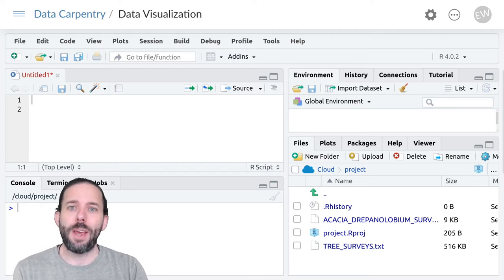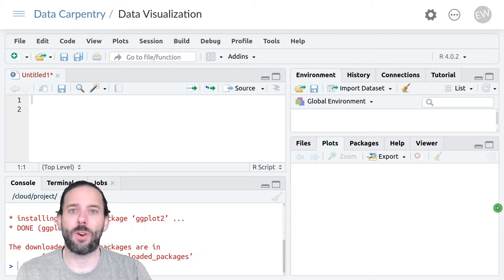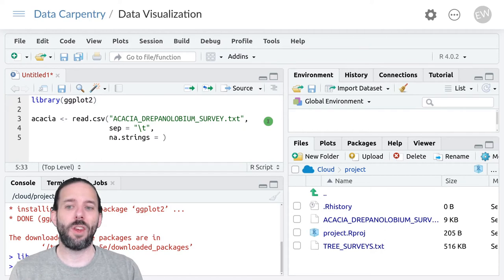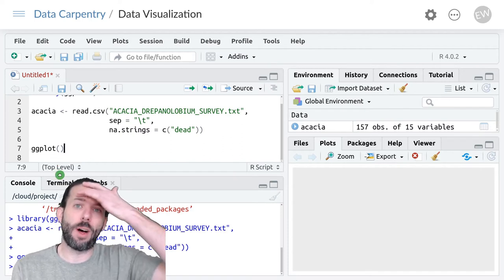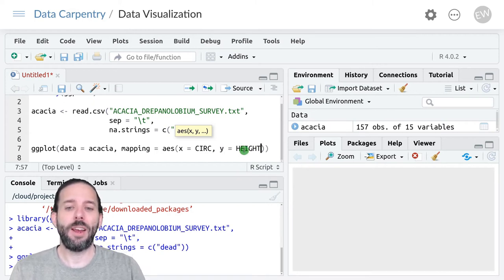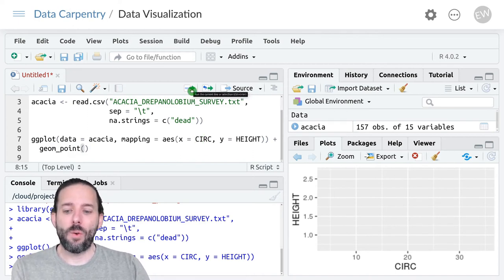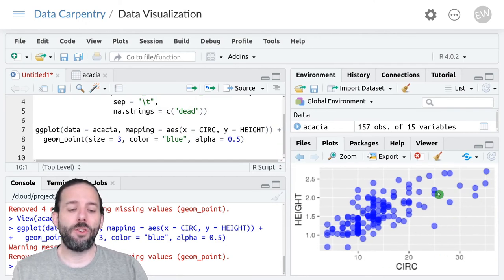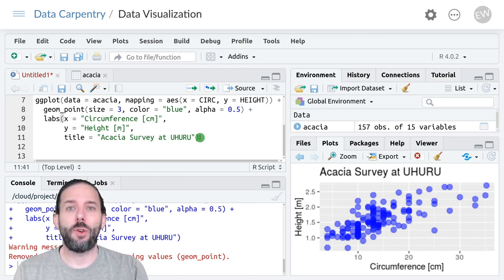Introduction to Data Visualization Using ggplot: Basics